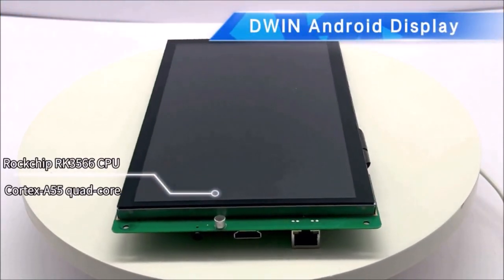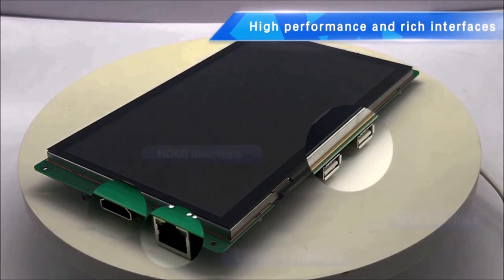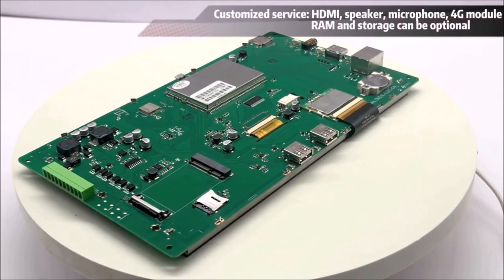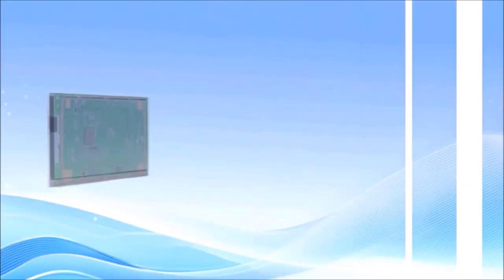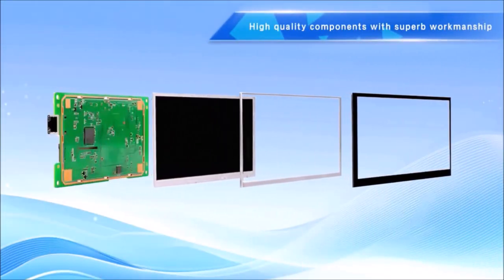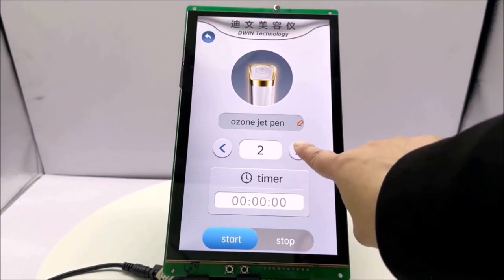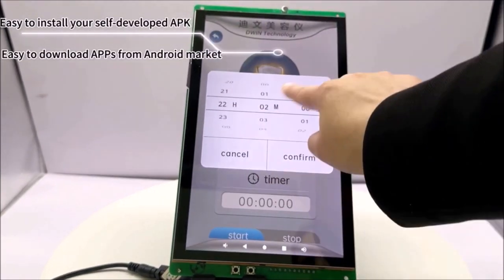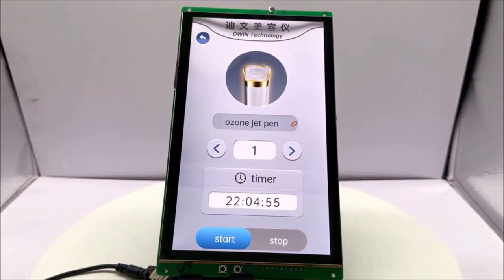Android & Linux based Smart displays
Unveiling the new series of Android and Linux based smart displays from RDS. Featuring high resolution displays and a rich variety of interfaces, including, HDMI, USB, Ethernet, 4G, P-CAP touch and WIFI.

Built using high quality components and with APK and API support making development simple and fast.

Available from 5 to 15.6 inches making them Ideal for industrial applications such as EV charging, home automation and industrial equipment.

Contact RDS for more details on 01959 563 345